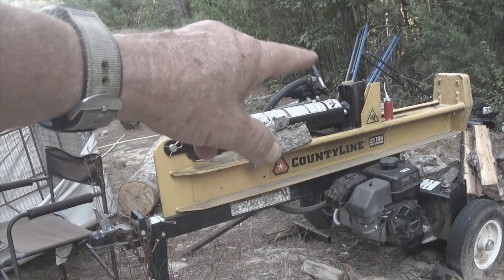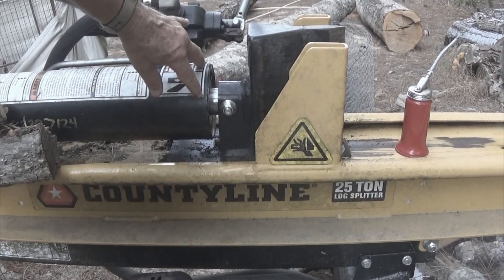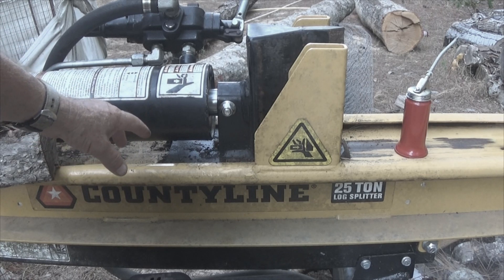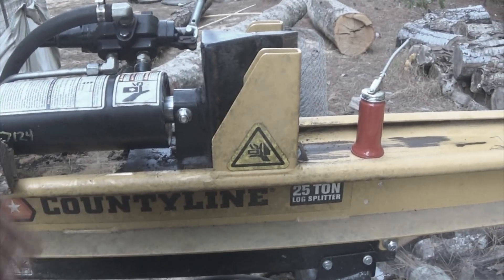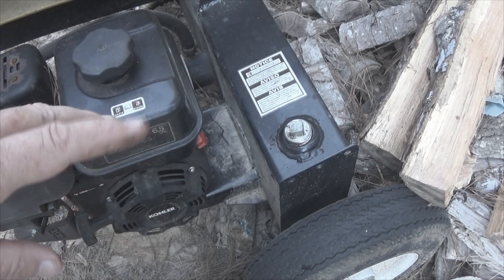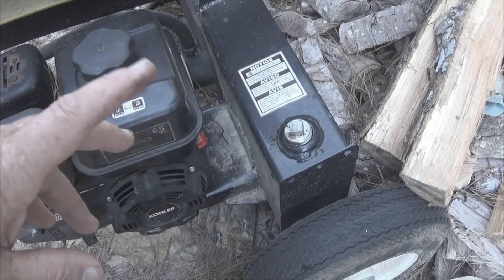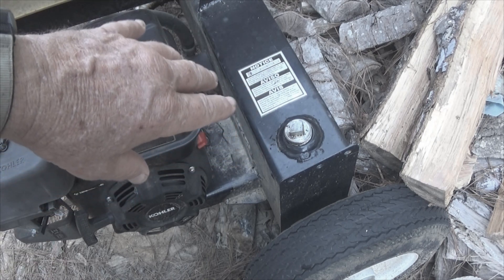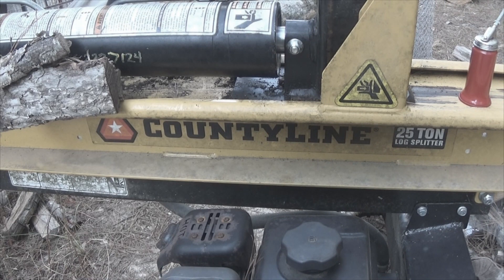tractor supply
tractor supply is harbor freight for more money
buyer be ware